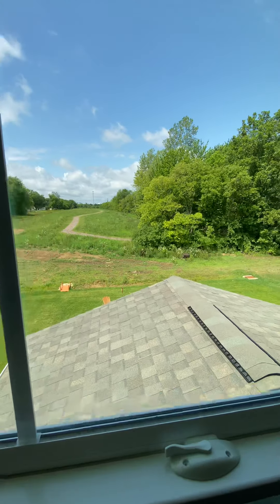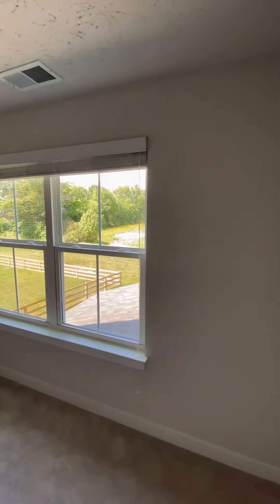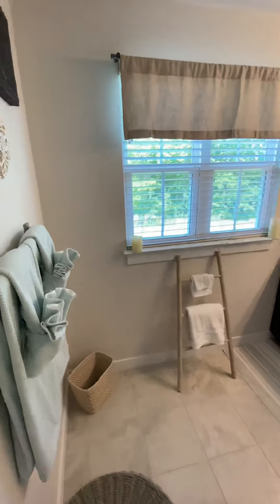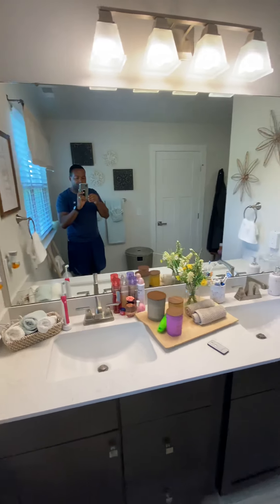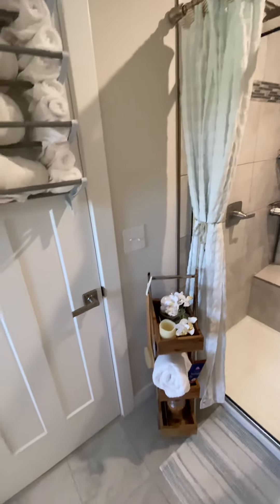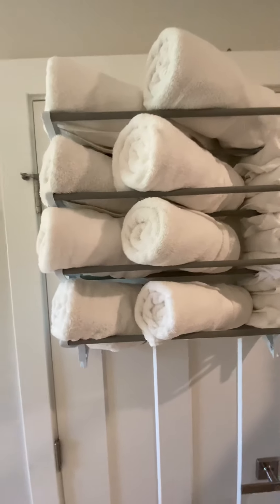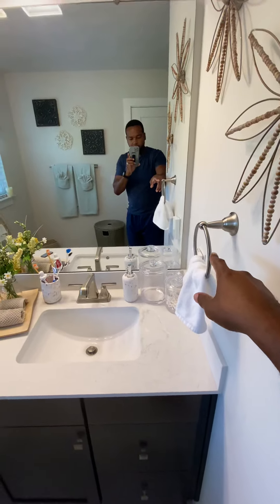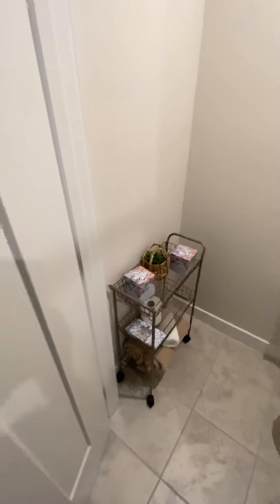Ryan Homes Columbia Owners Bath and Spa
Here is what we did to our Owners bath, it could have been plain but we kept it fairly easy and simple, let me know what you guys think!